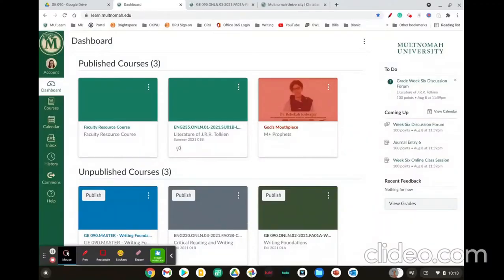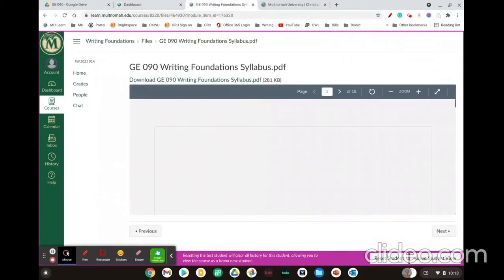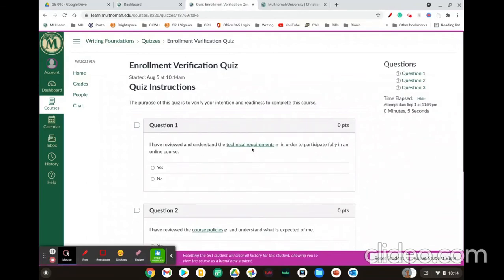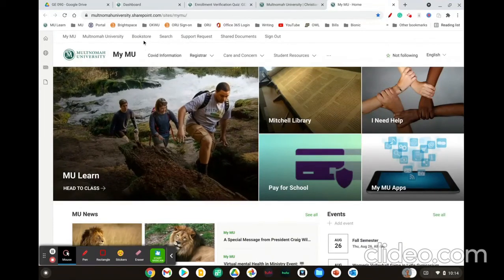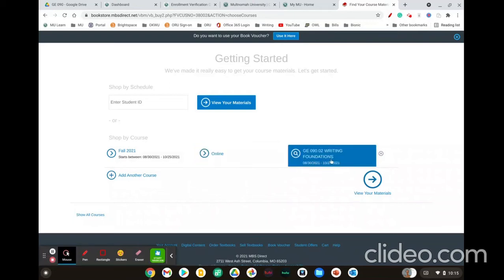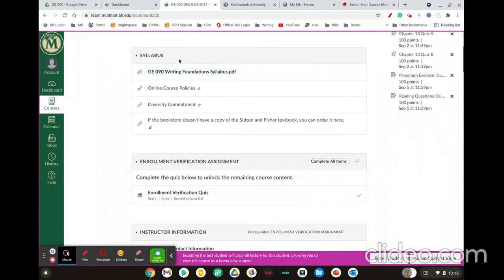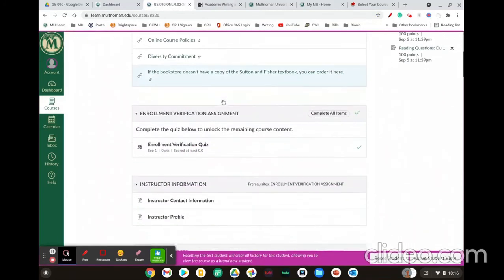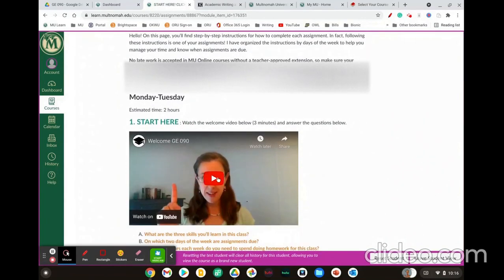Intro to GE 090